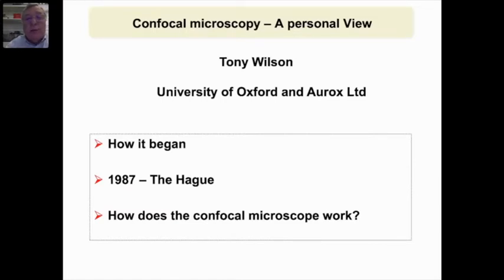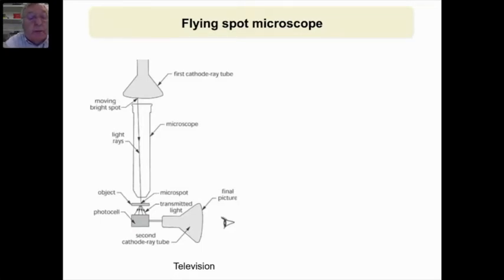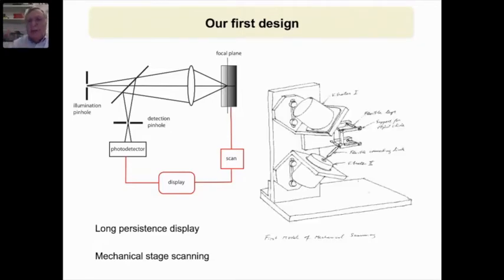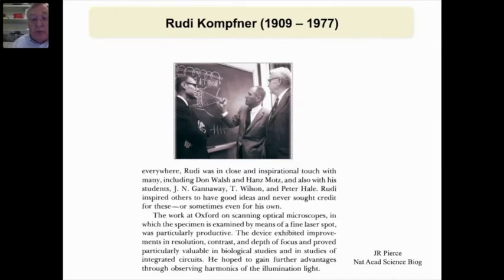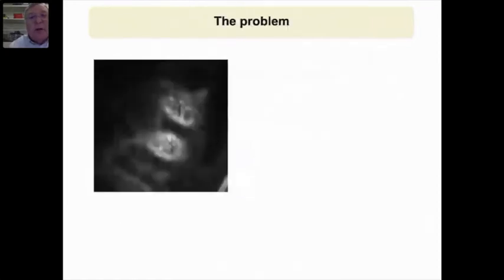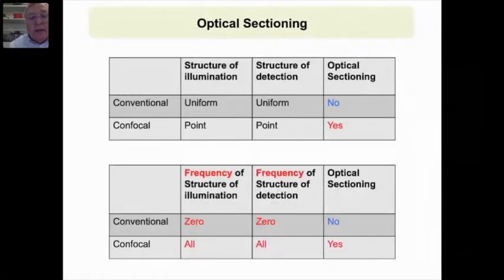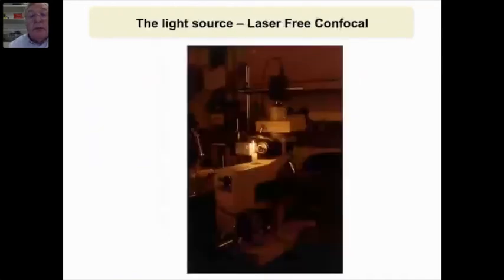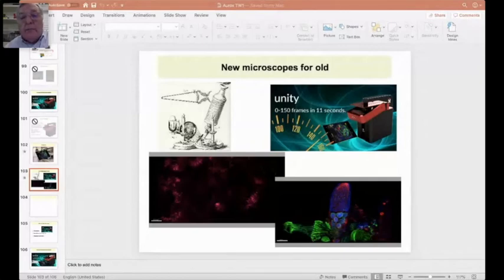Aurox Conference on Microscopy 2020 - KEYNOTE "Confocal Microscopy a Personal View"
Aurox Conference on Microscopy 2020 -  KEYNOTE   "Confocal Microscopy a Personal View" by Prof Tony Wilson